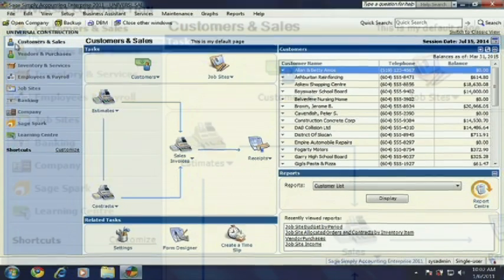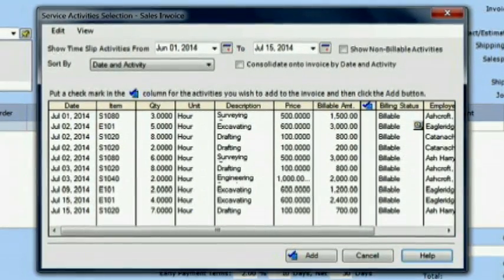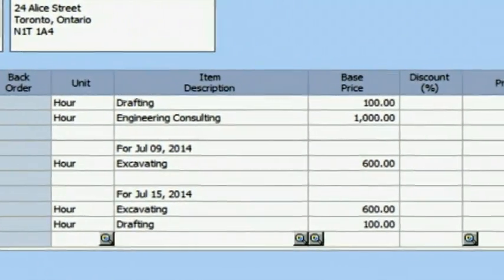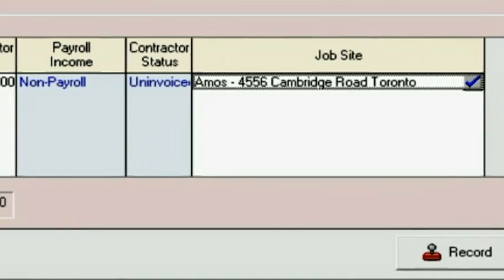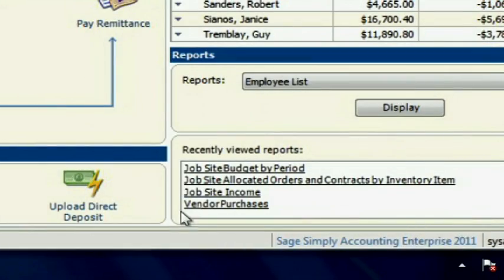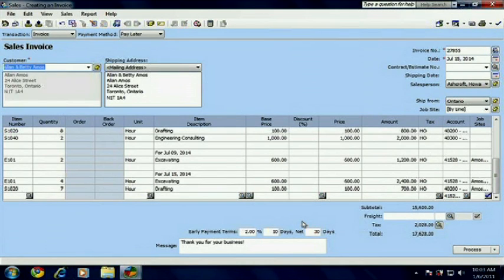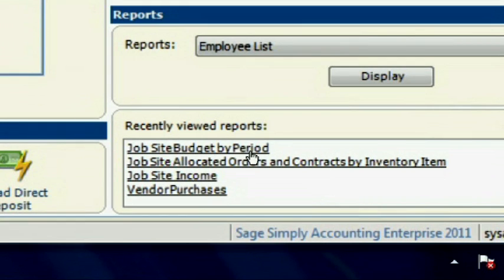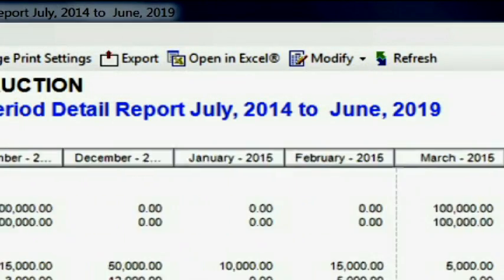How to use Sage Simply Accounting 2011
AJ Vickery gives us a brief rundown on how to use Sage Simply Accounting 2011. Use this software to keep track of all of your sales and inventory for your business.